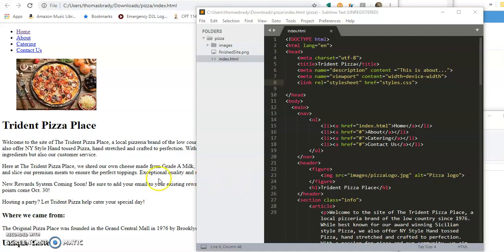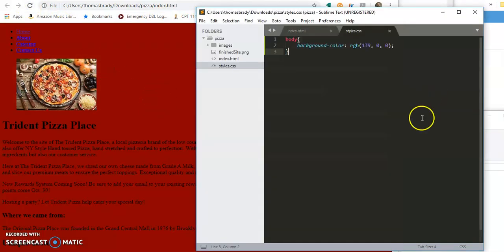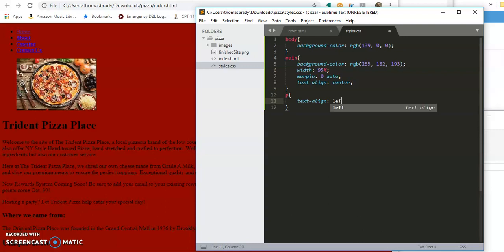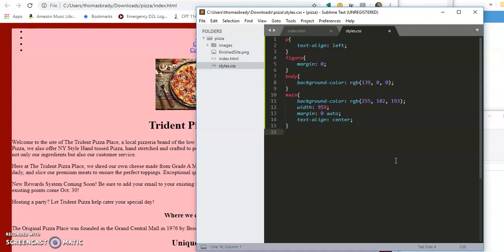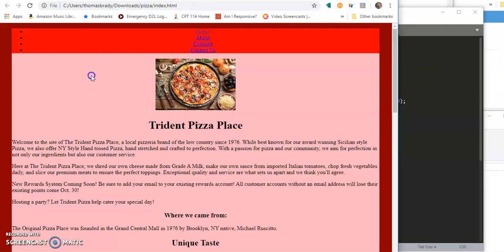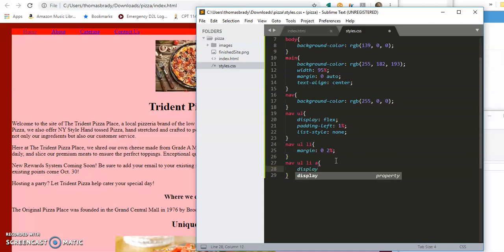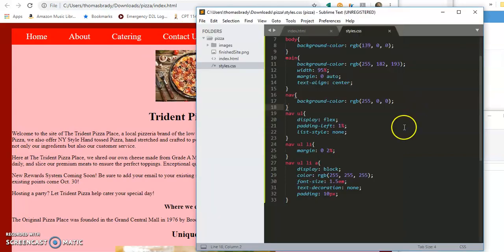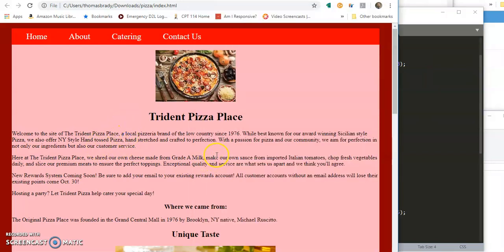Week 1 Pizza lesson 1 Nav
Building the Nav for the pizza page